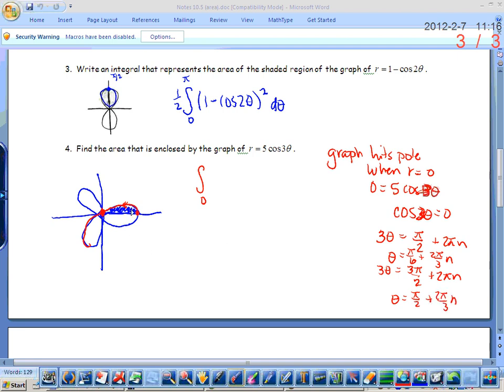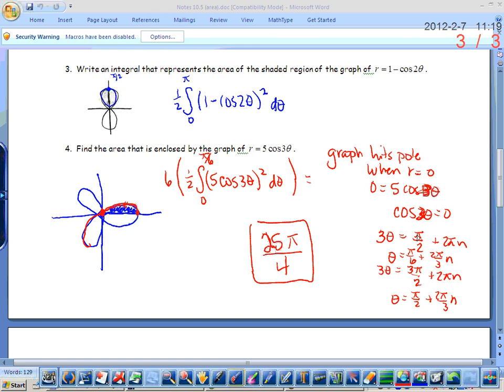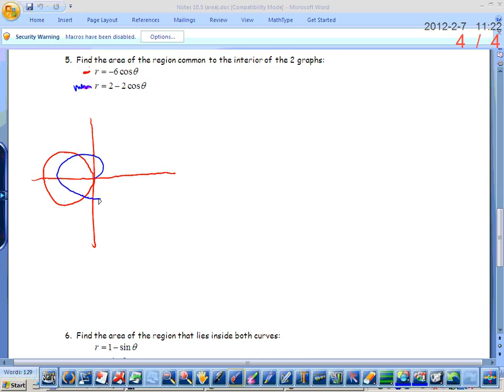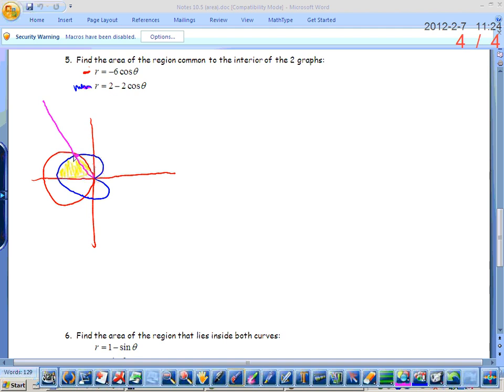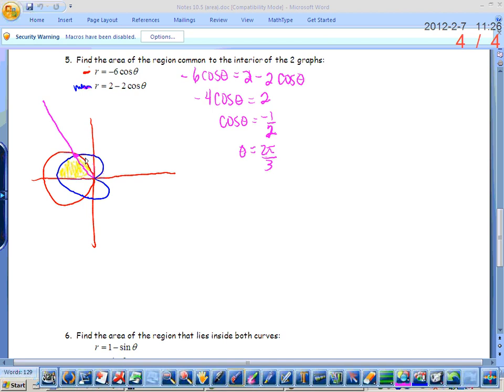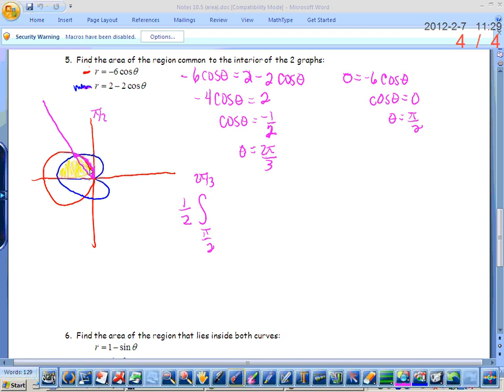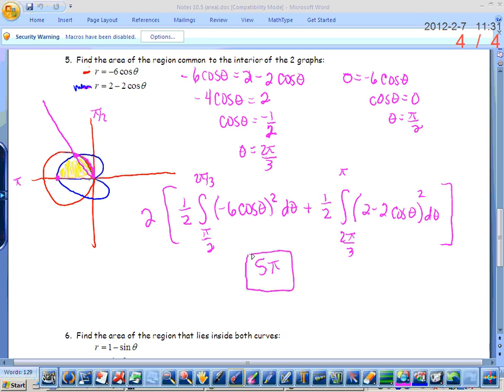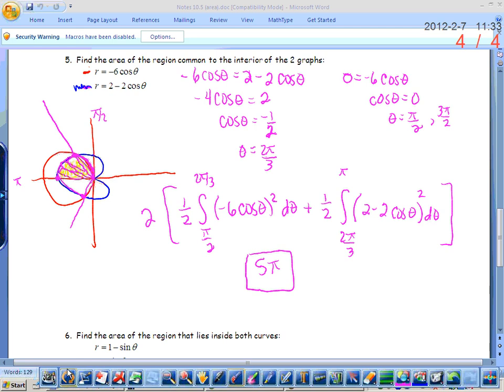Polar Area b